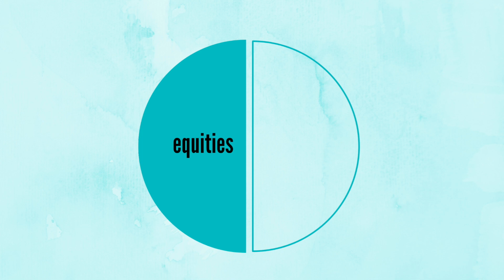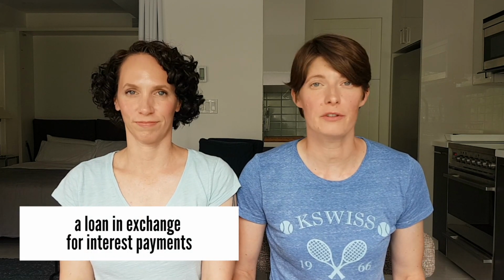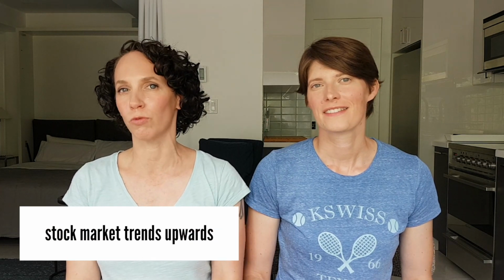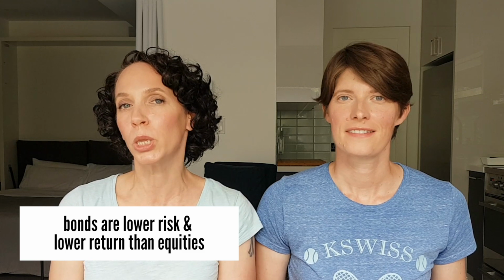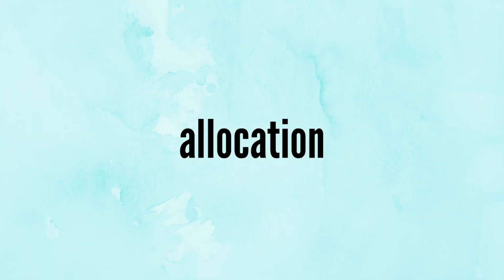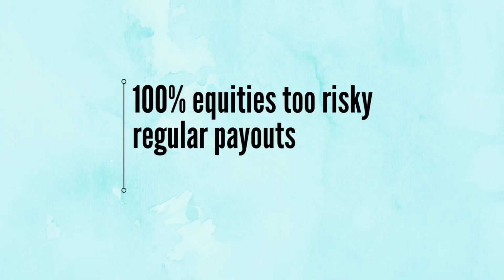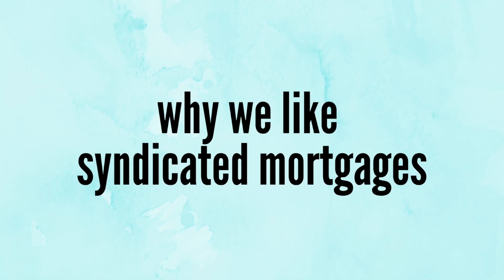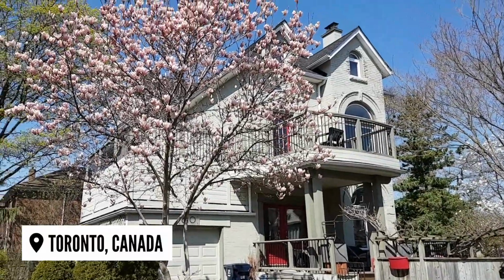What is FIXED INCOME INVESTING?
We share what fixed income investing is and the difference between fixed income vs equities. We cover the most popular types of fixed income investments: annuities, bond funds, money market accounts, certificates of deposit. We also talk about private lending and the role and allocation of fixed income in an investment portfolio.

ABOUT US
Imagine finally ticking off all those experiences on your bucket list. We share the inspiration and practical tips you need for enjoying your own freedom years. We're Stephanie and Gillian, a couple who said goodbye to our corporate careers after years of saving and investing. We've been traveling the world ever since.

Cho by Maiwan
Stay Stay Stay by Maiwan
Salt by Dye O